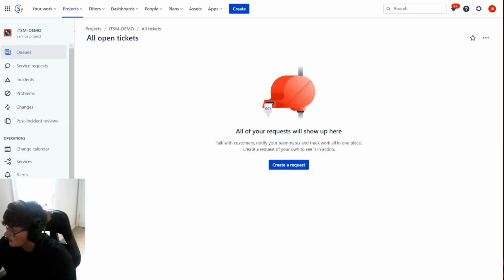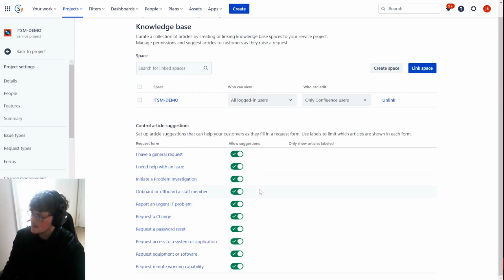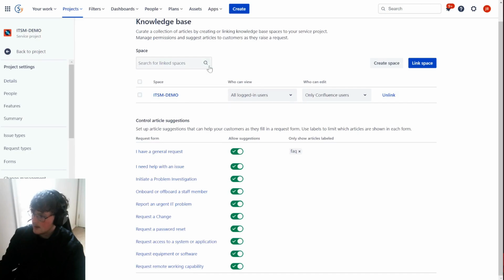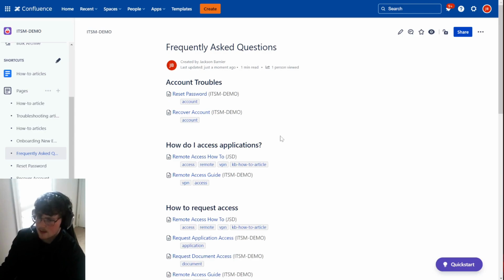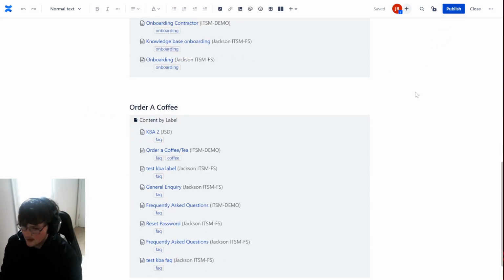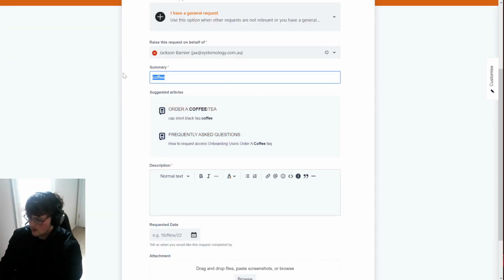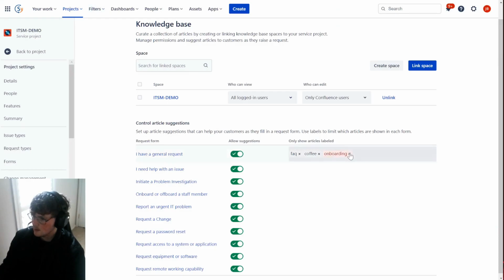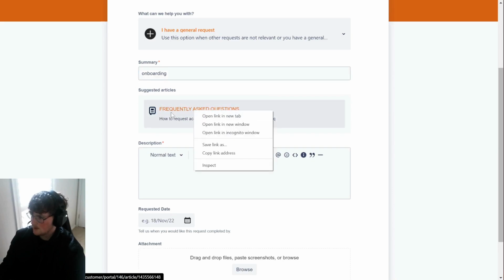Tutorial - How to partition KBA content for JSM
In this tutorial we cover how to partition KBA content to seperate the content you wish to show users on the customer portal from content that you want only available to agents within JSM. This is a common requirement that is not well understood, so hoping you find it useful.

Systemology Australia is a leading Atlassian Gold Partner delivering end-to-end services and support for all Atlassian products. Find out more at these links: